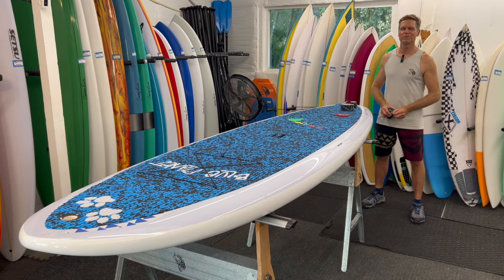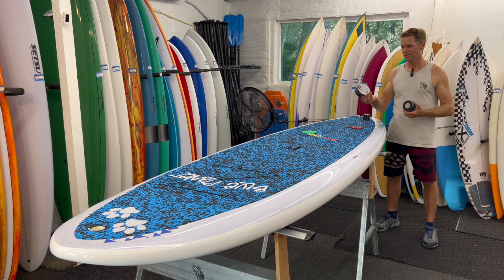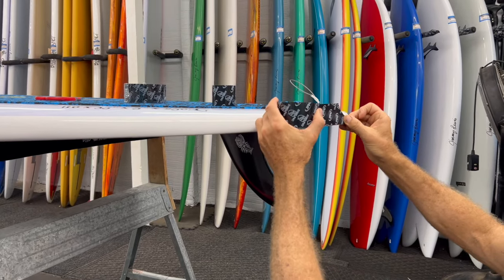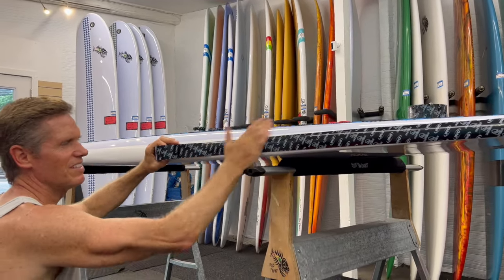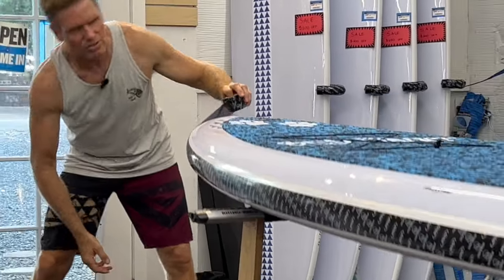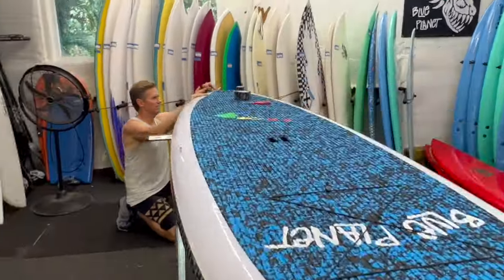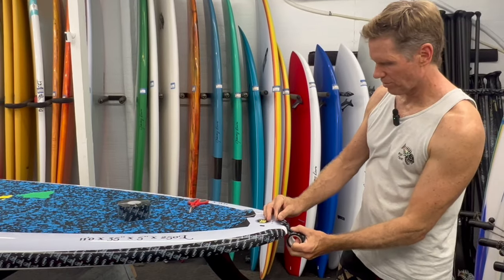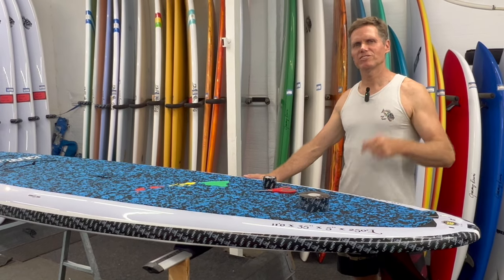Rail Protection Hack- cheap and durable 20 Mil. pipe wrap tape used as rail tape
Here is a link to the recommended pipe wrap tape we have been using for our rental fleet with great results.
Please support the blueplanetsurf YouTube channel, we get a small commission if you order using this affiliate link, and it's currently less than buying it from Home Depot, thank you for your support:

If you want to protect your personal board without using this ugly tape, we also sell (and install) clear rail protection tape at our shop.  This is a wet application and is almost invisible once applied to the rails, for details on this clear rail tape and a video on how to apply it:

Rail Protection Hack- cheap and durable 20 Mil. Orbit pipe wrap tape made for sprinkler systems used as rail tape

Please come visit one of our shops on Oahu:
Hale'iwa shop and rental location:

Find Paradise
Aloha!